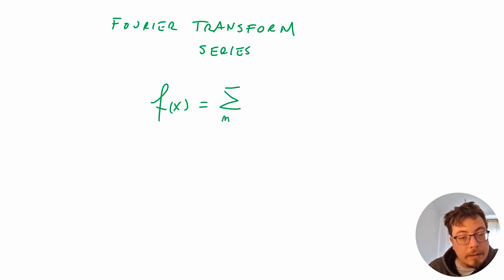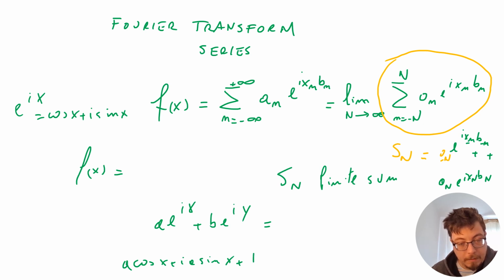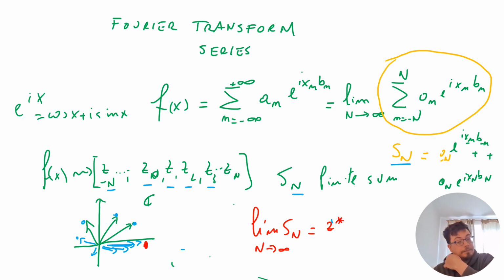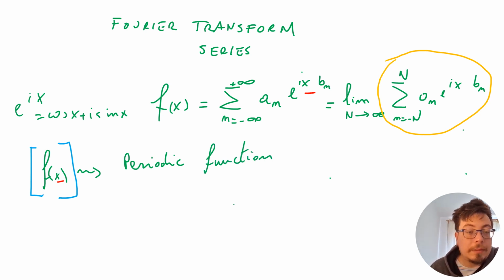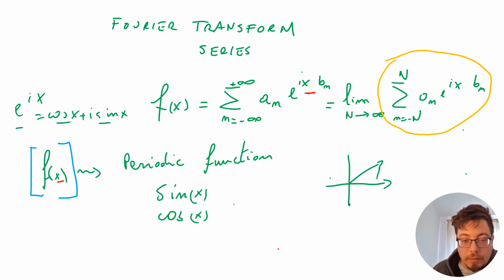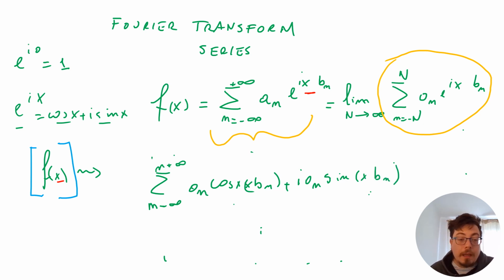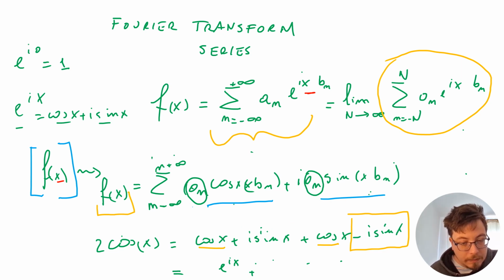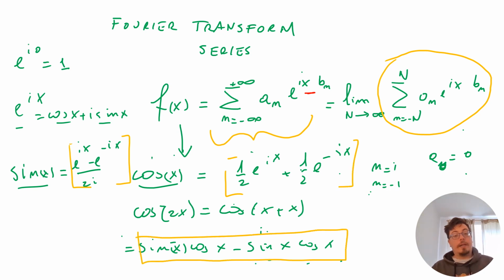Fourier Series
Intro to Fourier Series :)